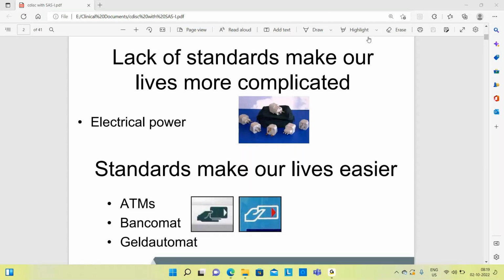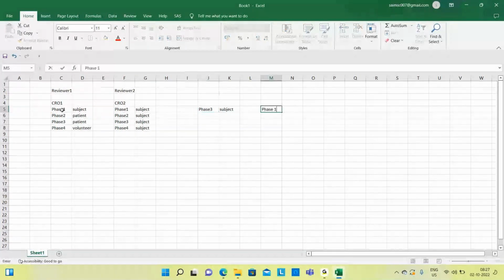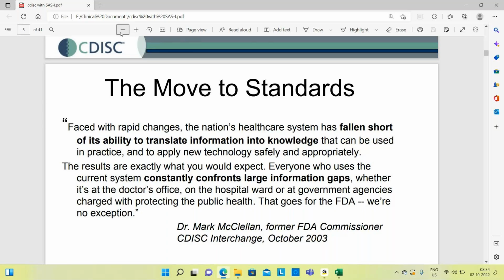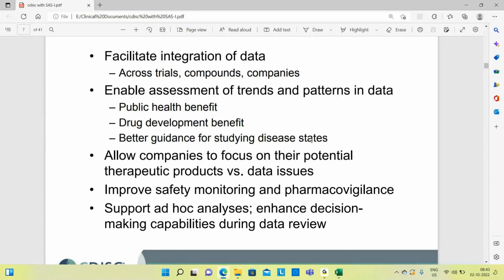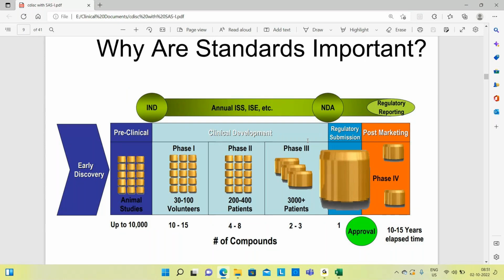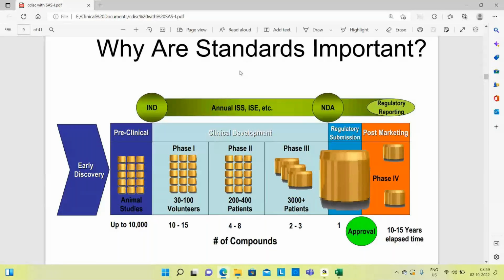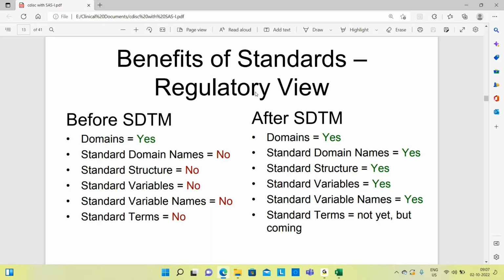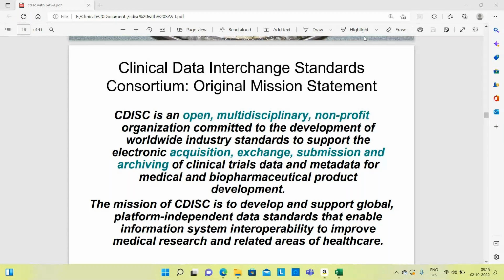CDISC -3 CDISC Standards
In this video, we explain CDISC standards in SAS and their importance in clinical trials. You will learn about key models like SDTM (Study Data Tabulation Model), ADaM (Analysis Data Model), and CDASH, and how SAS programmers transform raw clinical data into standardized datasets for regulatory submissions. We also cover real-time workflow, dataset mapping, and validation concepts. This video is ideal for Clinical SAS programmers with 4+ years  of experience and for interview preparation.